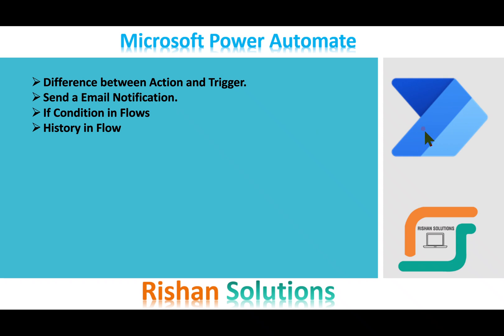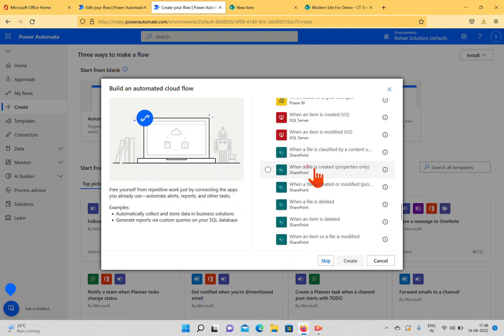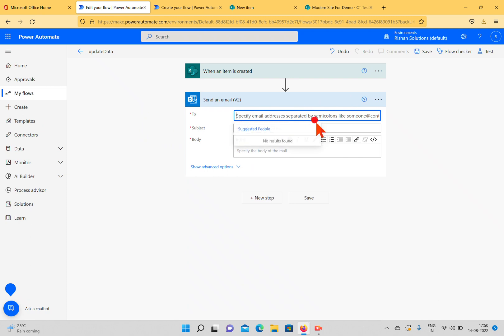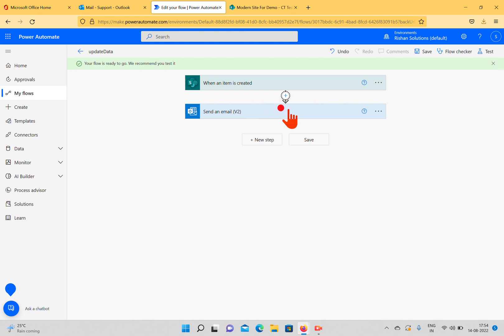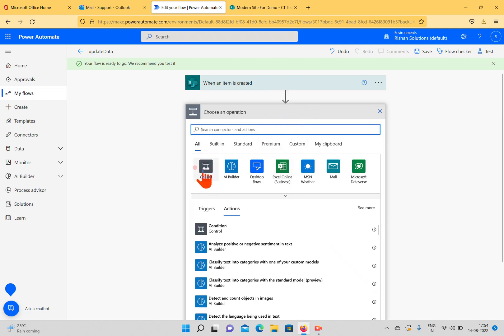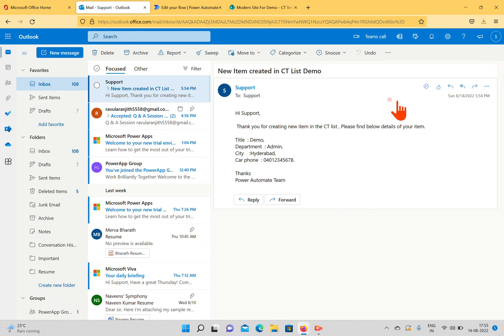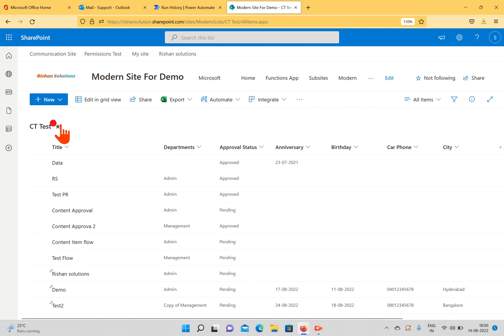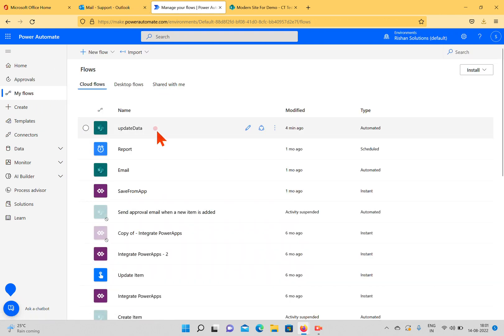Difference between actions and triggers in the Power Automate flows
Actions, triggers, conditions in the Power Automate flows
Working with Conditions
Send email from the power automate flow
Check Flow history